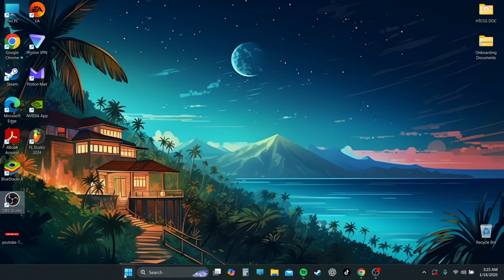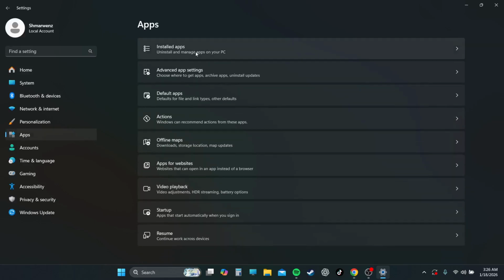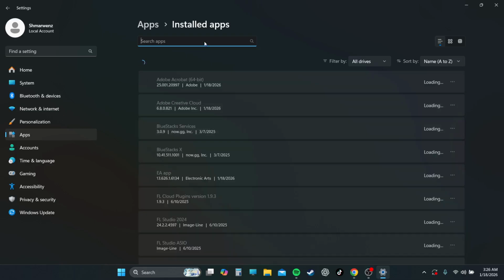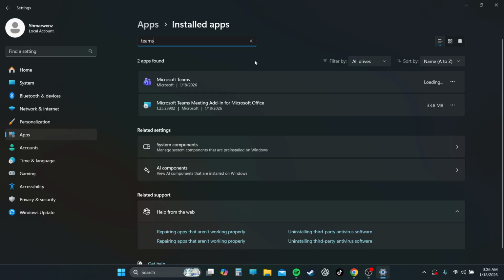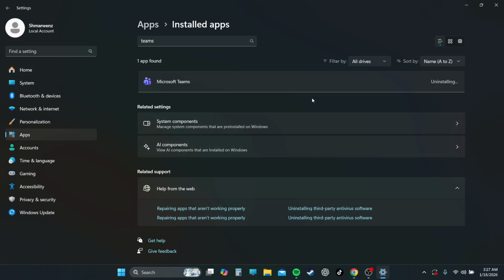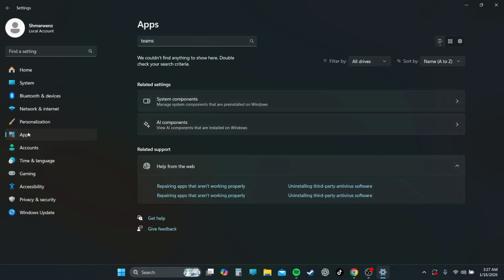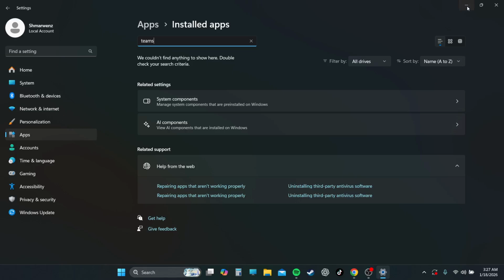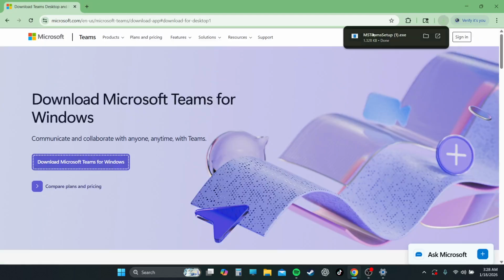How To Fix Microsoft Teams Not Working On Windows 11